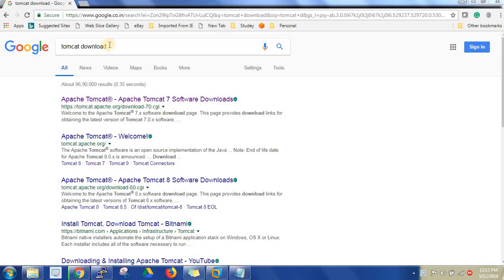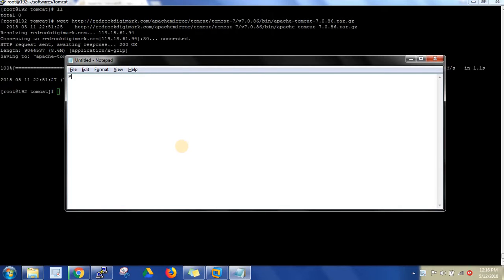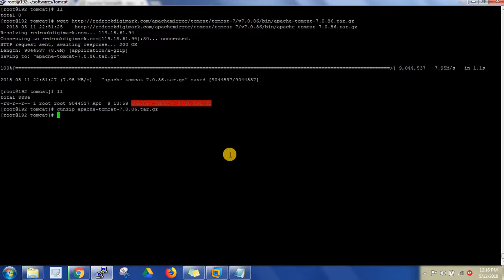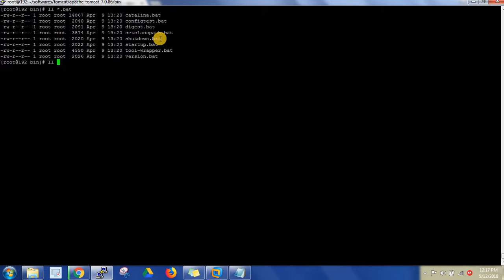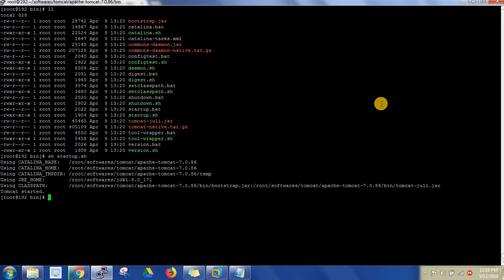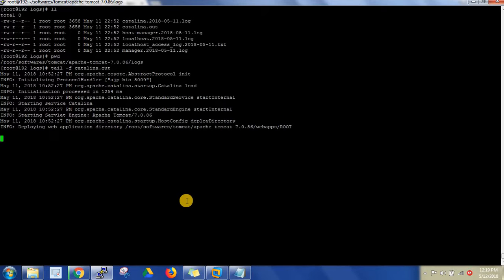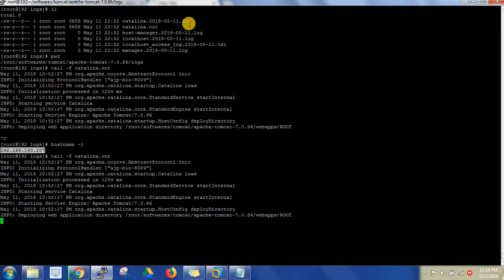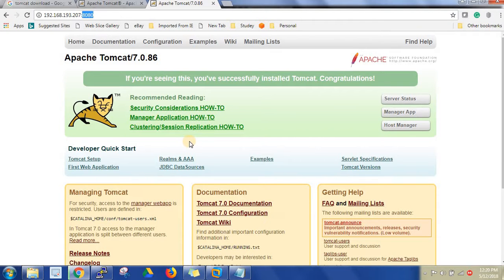How to install tomcat in Linux?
This video describes how to install tomcat in linux .